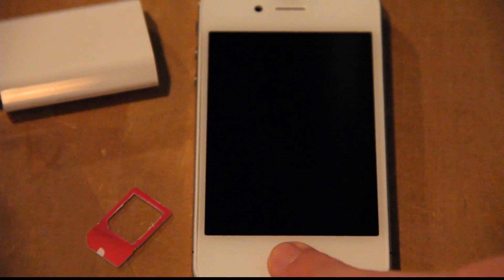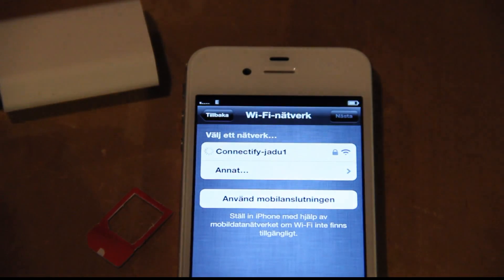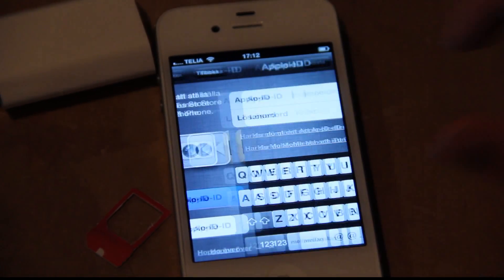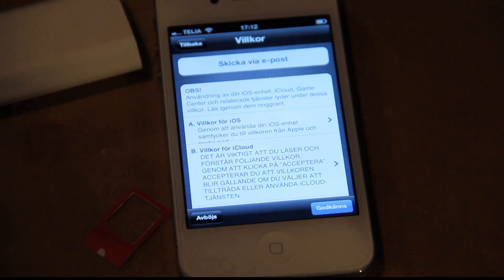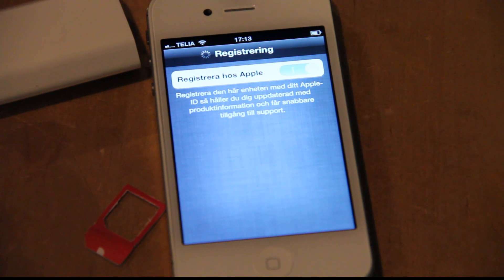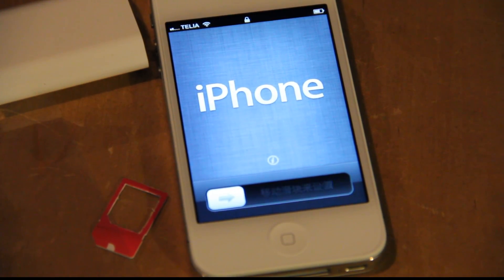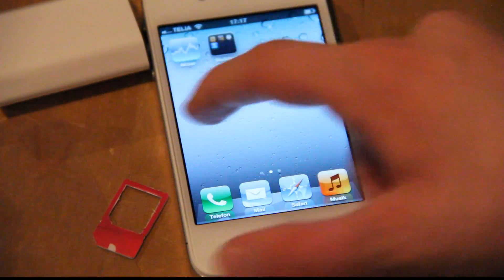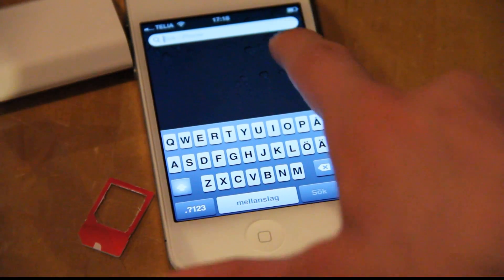White Apple iPhone 4S First Setup & Installation Guide! (HD)